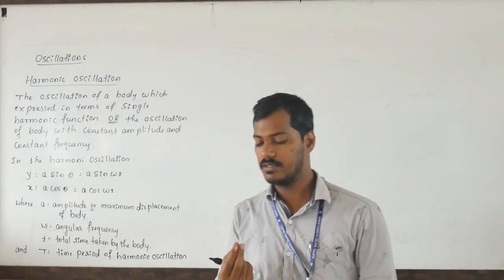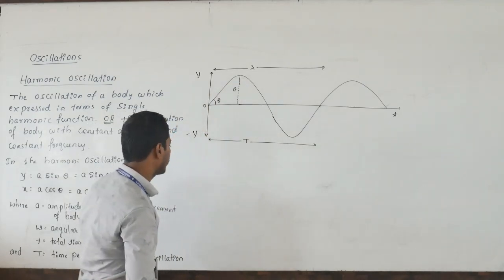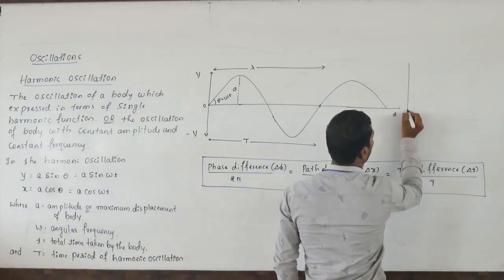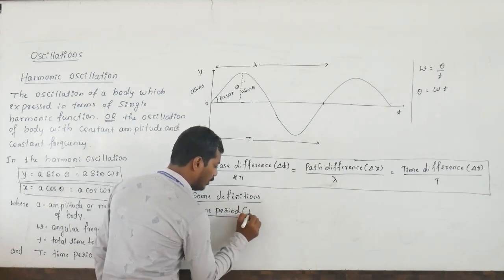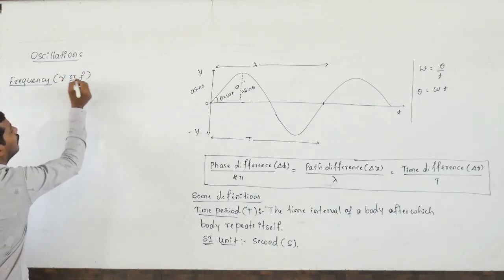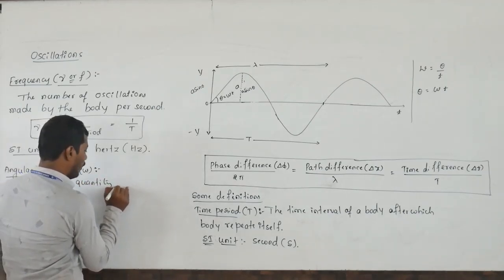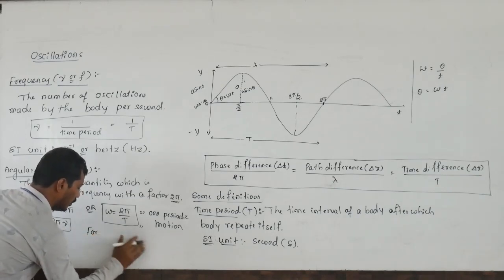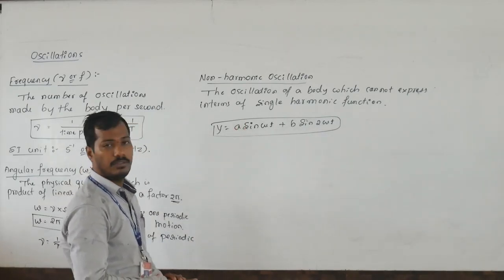Konnur's PU 1 Theory | PHYSICS | Oscillations | Part 2